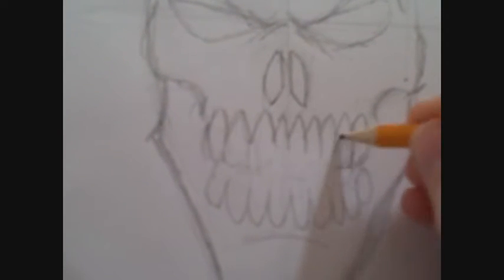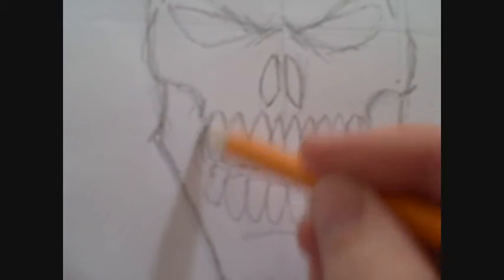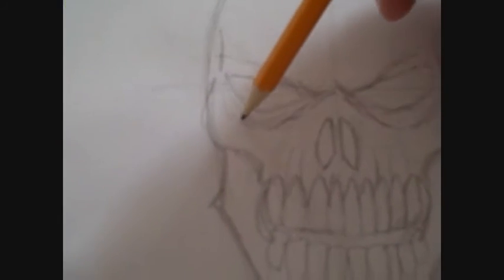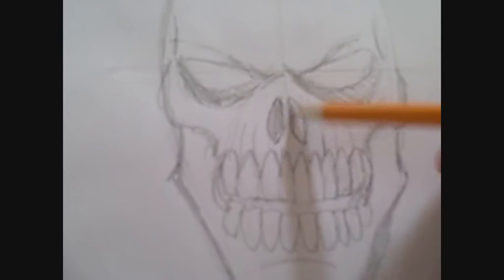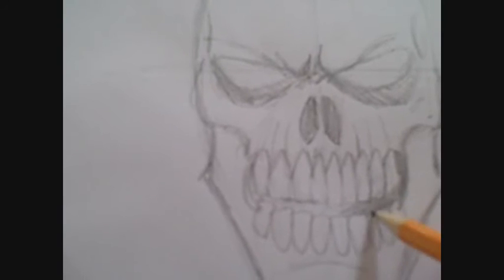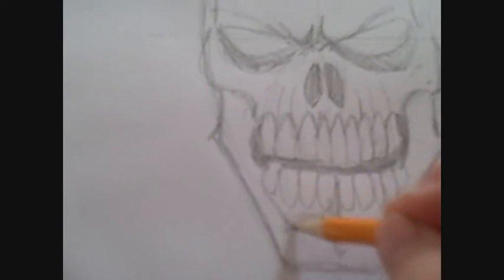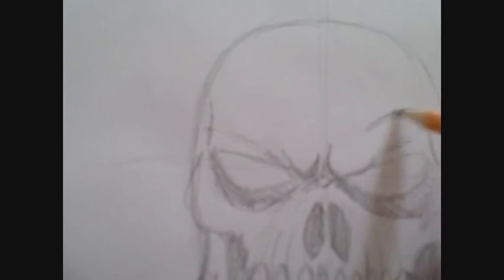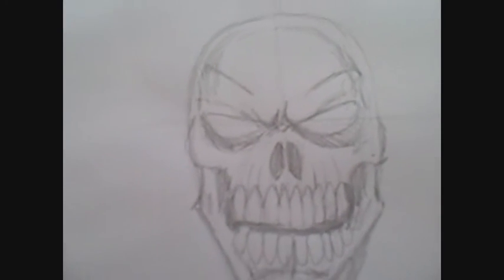How To Draw A Flaming Skull Step Four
Drawing a flaming skull in the 4th step of our video drawing series we just strengthen the pencil lines and add some more shading to define the cheekbones and other areas on the skull drawing.